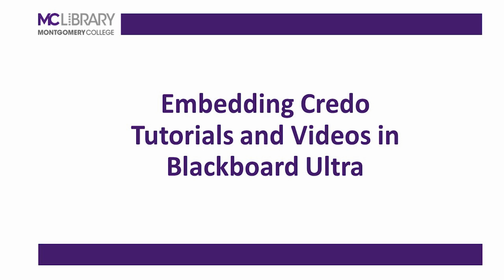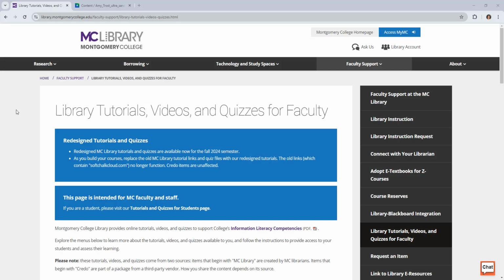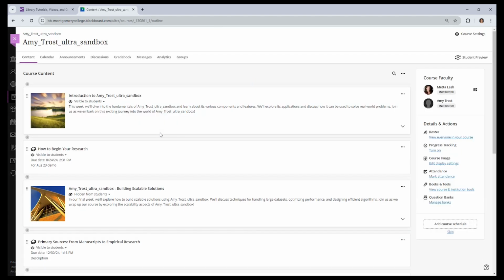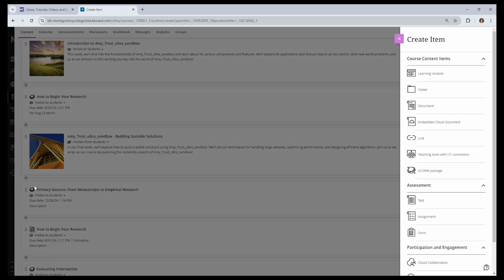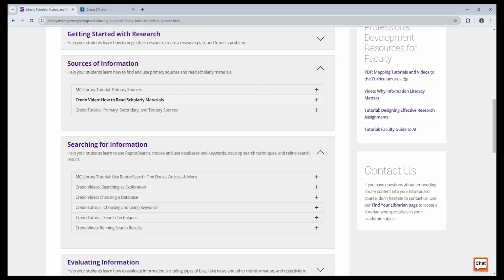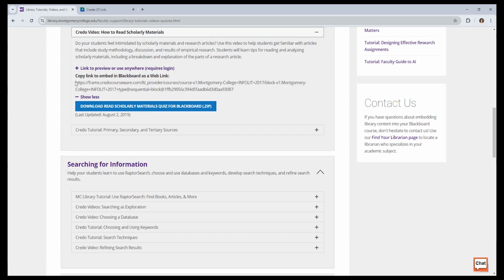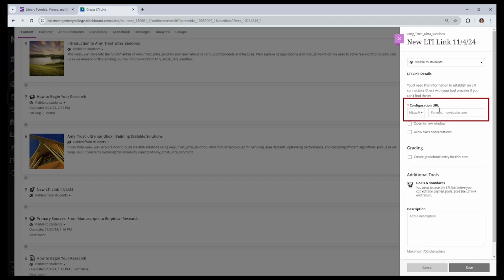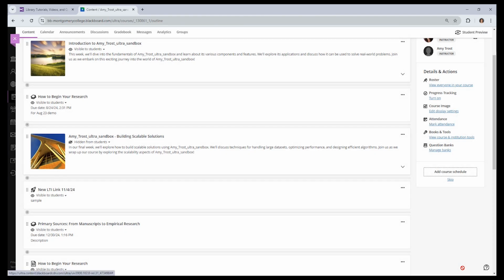Embedding Credo tutorial and video links in Blackboard Ultra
For Montgomery College faculty and staff.